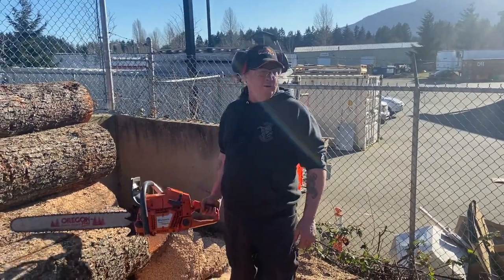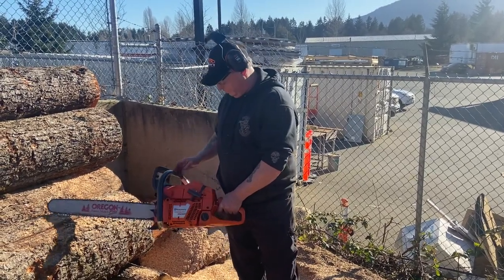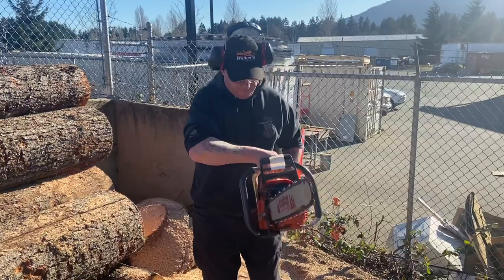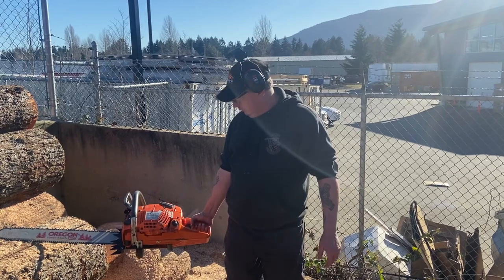Donny walkers chainsaws runny hot rod 372 husqvarna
Testing husqvarna 372